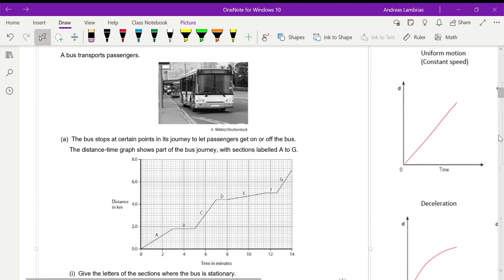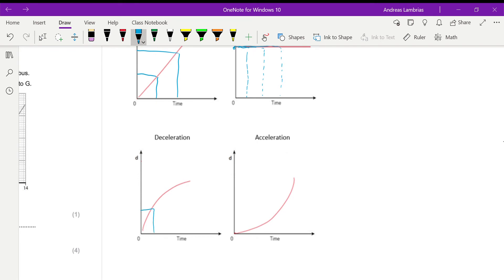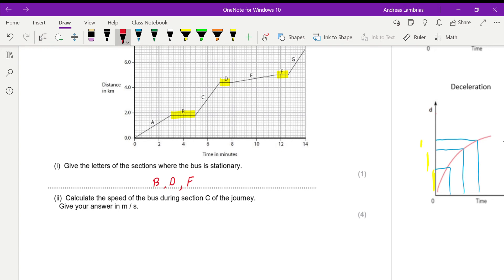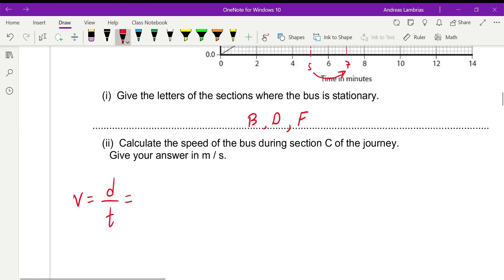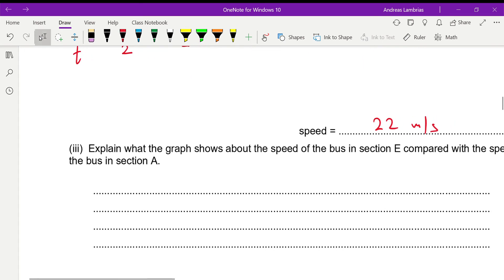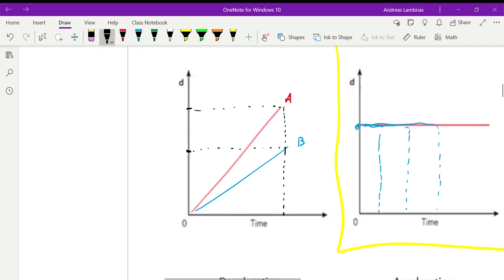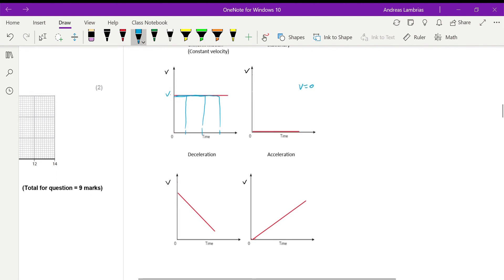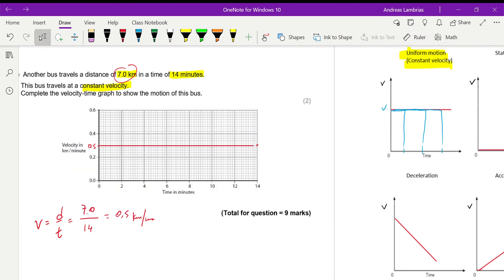Distance time graph of a bus - IGCSE Physics - past paper question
Students are required to identify the sections of the graph where the bus is stationary, use values from the graph to calculate velocity and complete a velocity-time graph.